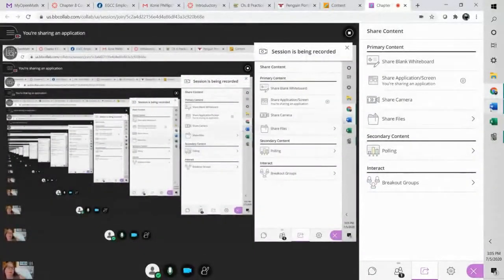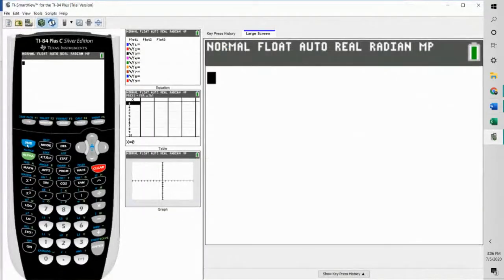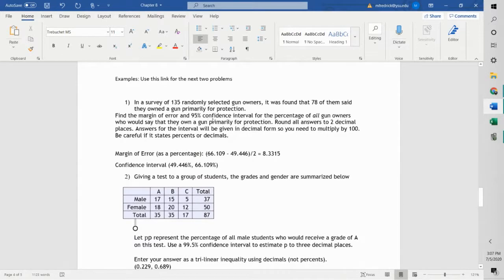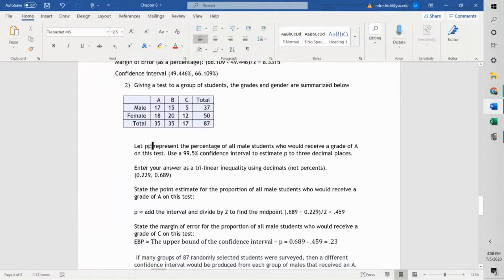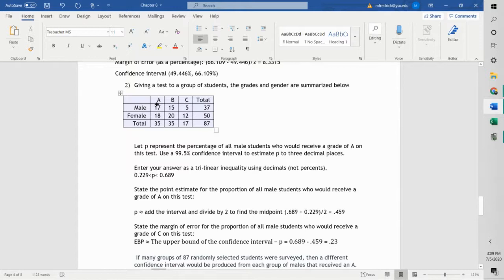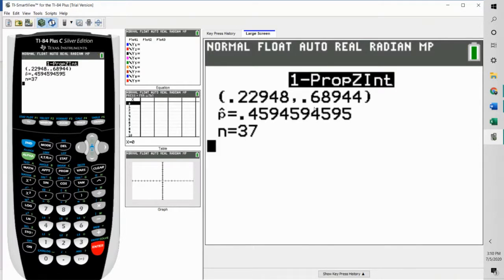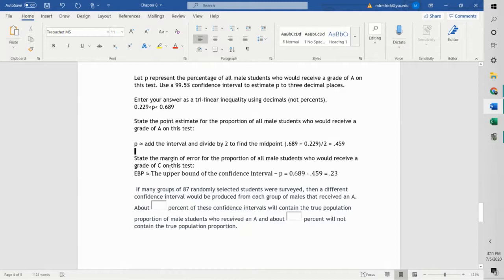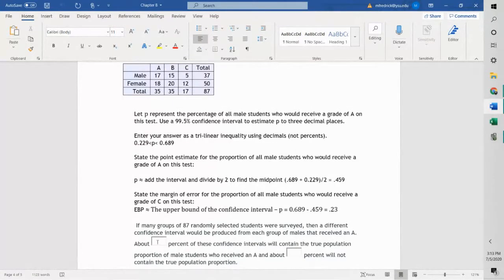MTH128-Chapter 8 Proportion Confidence interval